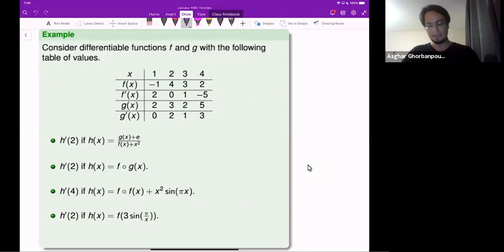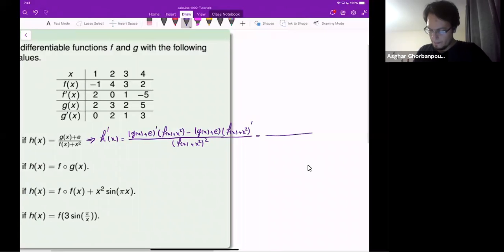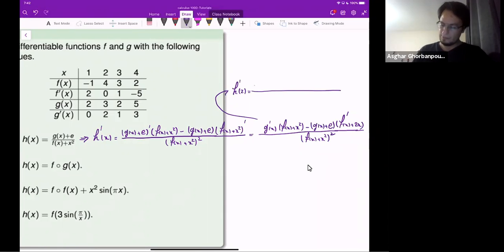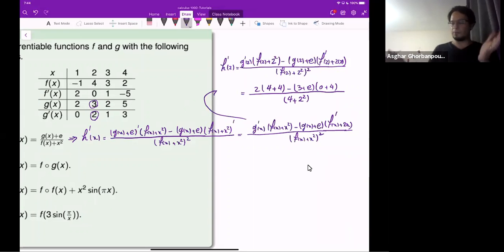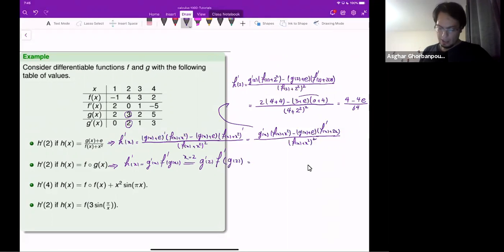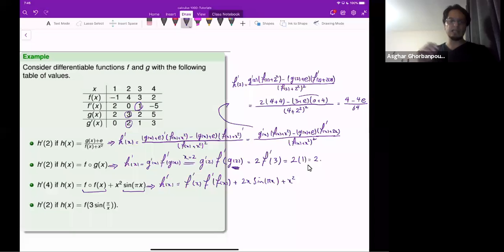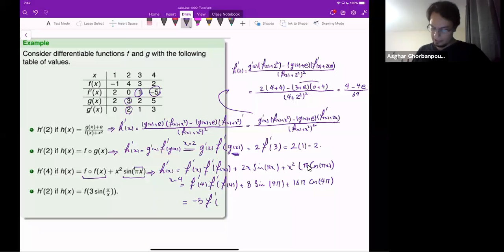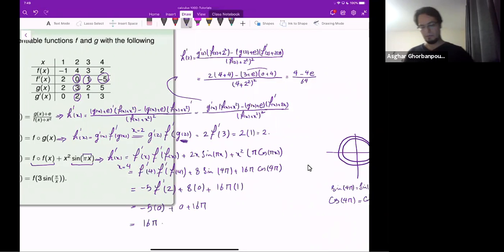Labtube-(Calculus I)-Chain Rule Example II